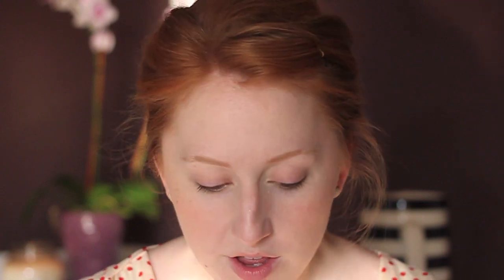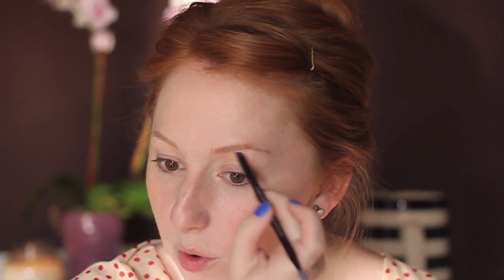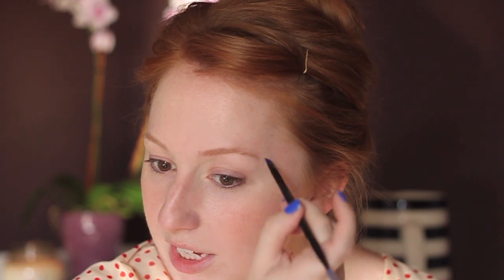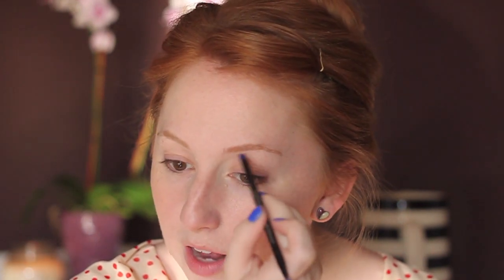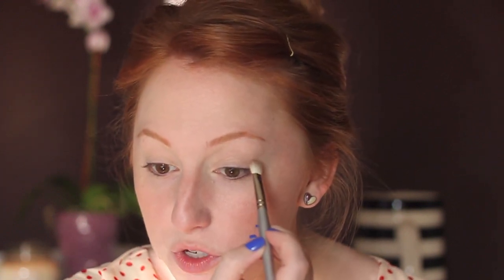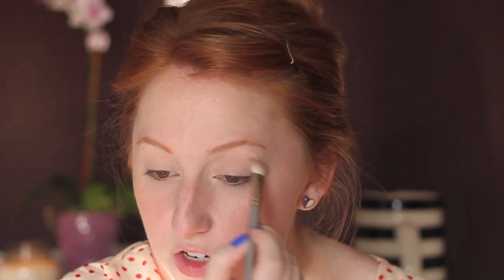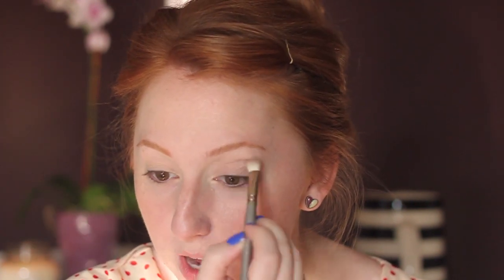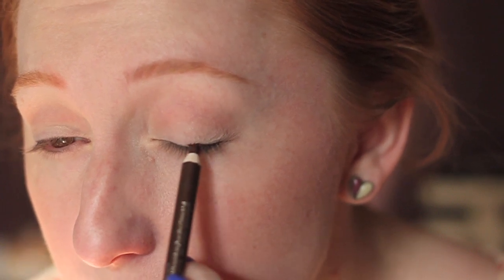TAG: 5 Product Challenge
Laura Mercier Mineral Powder SPF 15 in Soft Porcelain
Tarina Tarantino Eye Dream Hyperliner in Puppeteer
Julep American Beauty Volumizing Mascara
L'Oreal Colour Riche Caresse Stick in Satiny Cocoa

On my nails: Essie Butler Please